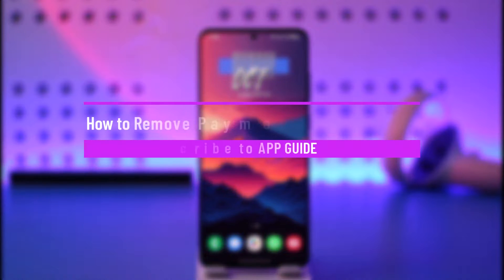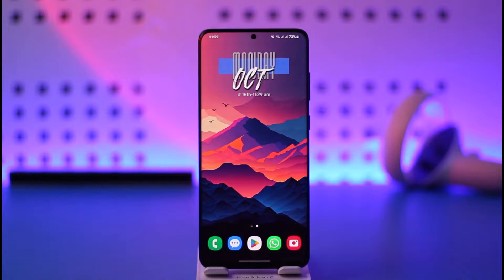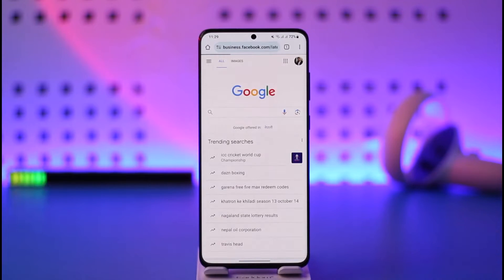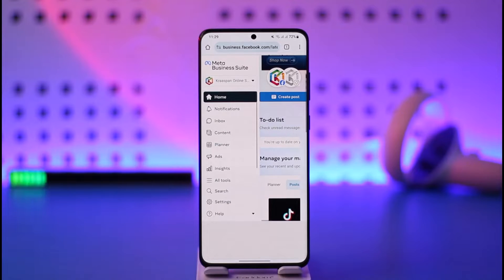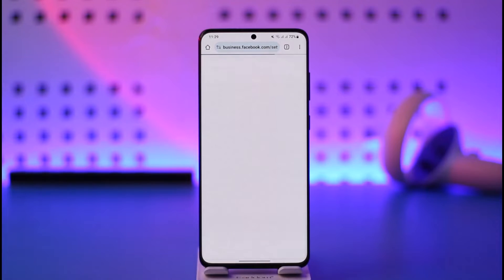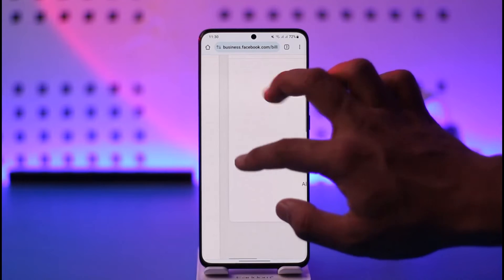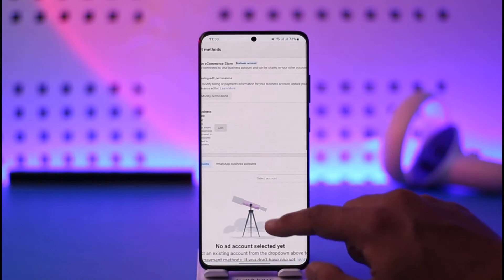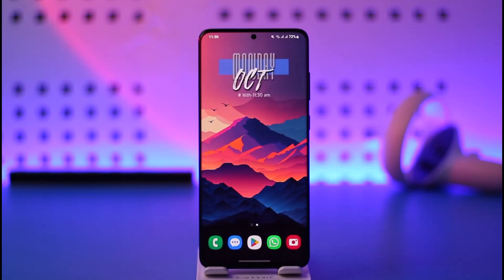How to Remove Payment Method on Facebook Page !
This video guides you through an easy step-by-step process to remove your payment method from Facebook page. So make sure to watch this video till the end.

~ Chapters:
0:00 Introduction
0:12 Remove Payment Method
1:18 Conclusion